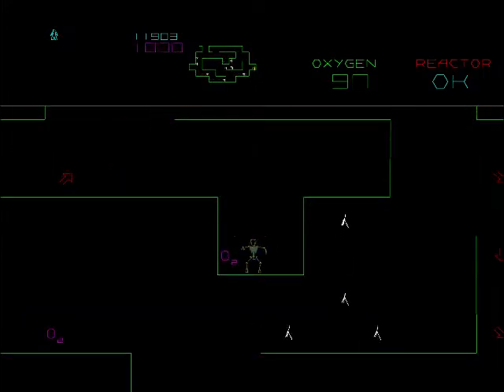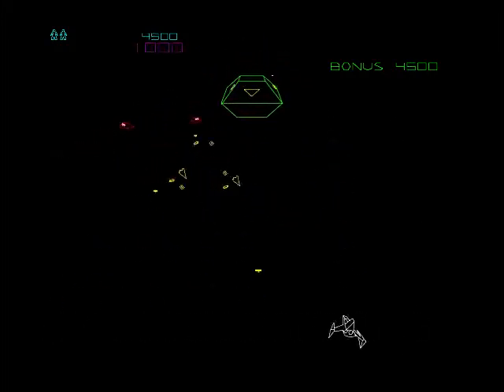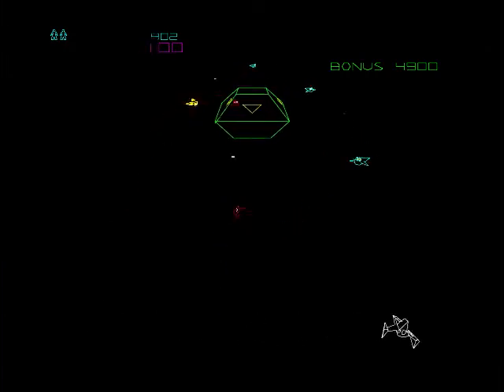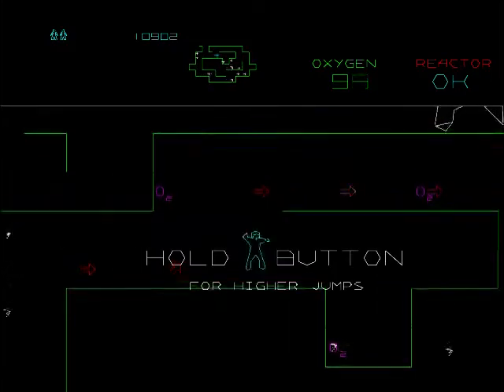Major Havoc Review for the Arcade by John Gage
Major Havoc is a space shoot 'em up / platform game that came out in 1983 by Atari. This was a game request by 20th Century Gaming. Warning! This video has swearing.